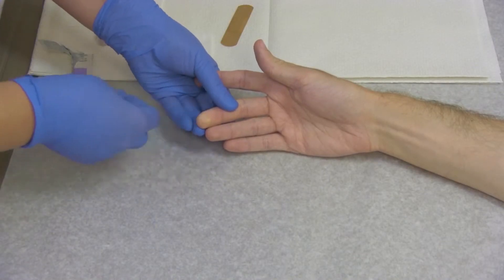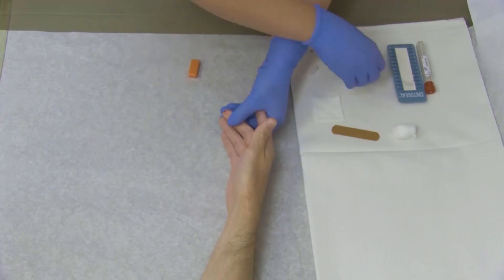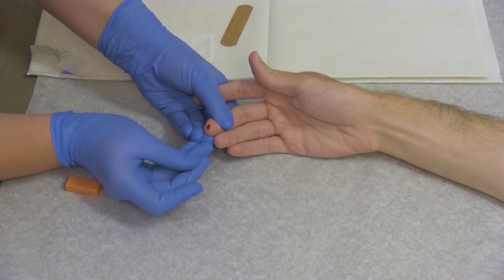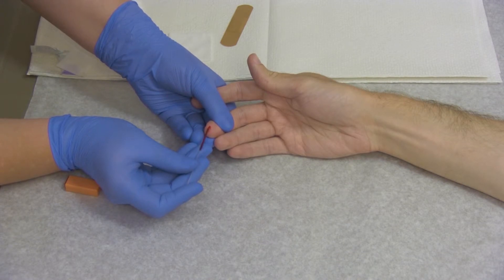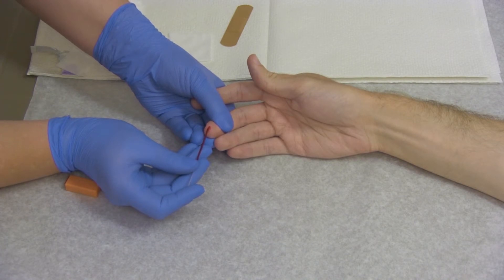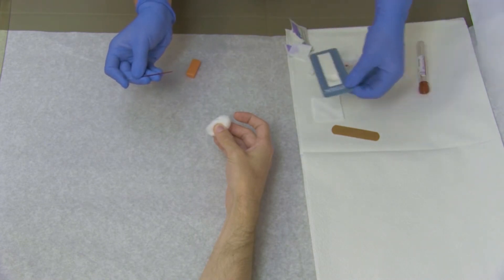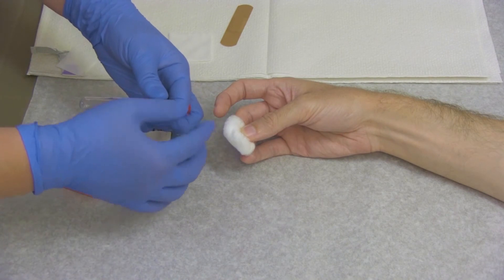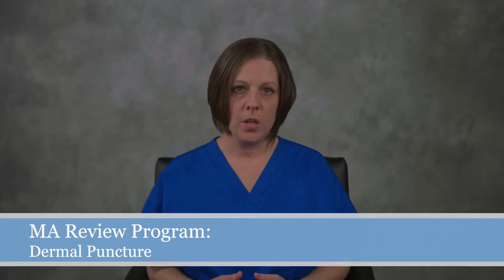Puncture Pipette full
In this demonstration, you will learn how to use a lancet to get blood from a patient's finger. You will then collect the blood with a pipette and seal the end.